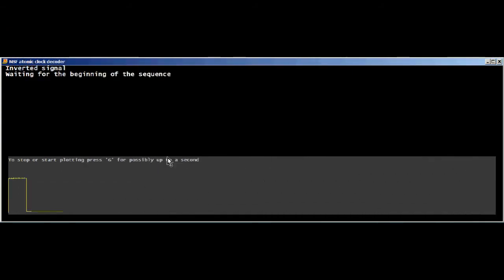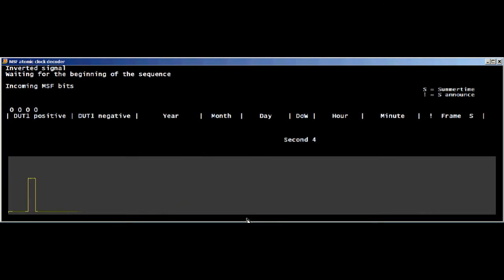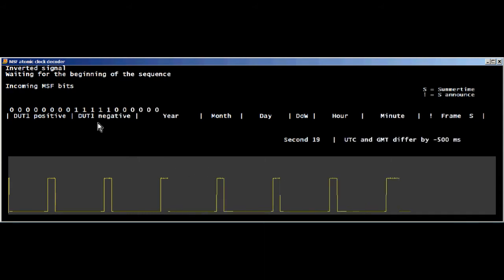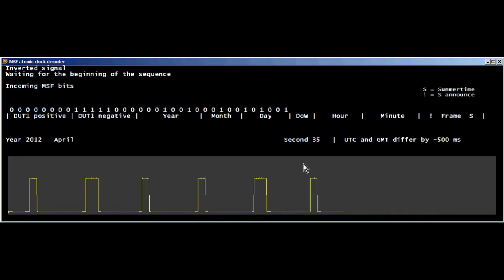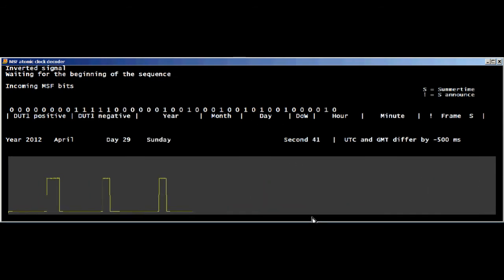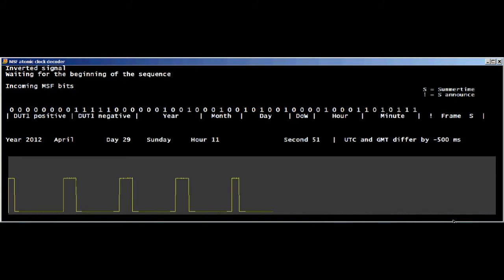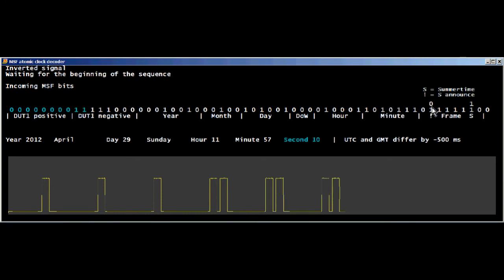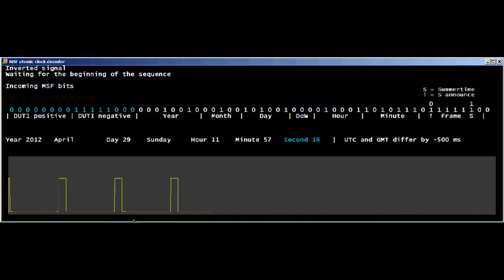Output of my MSF atomic clock decoder program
The output of my MSF decoding program. The receiver is connected to a Velleman K8055 interface board. The write-up and program for this project are